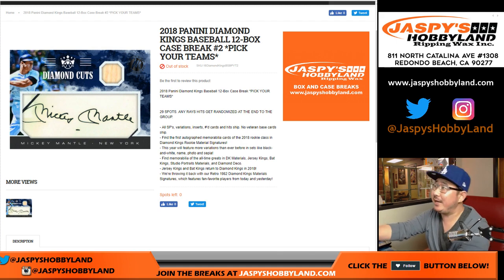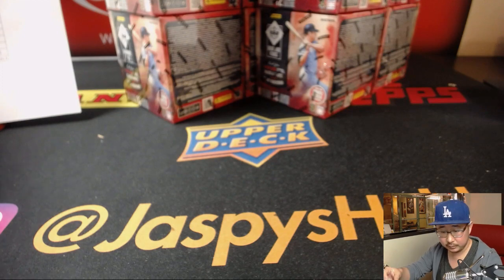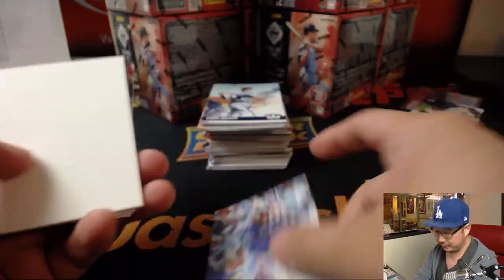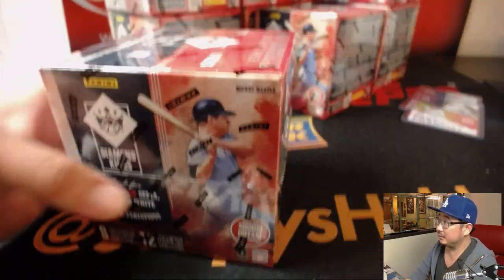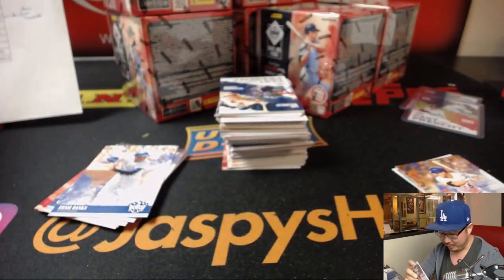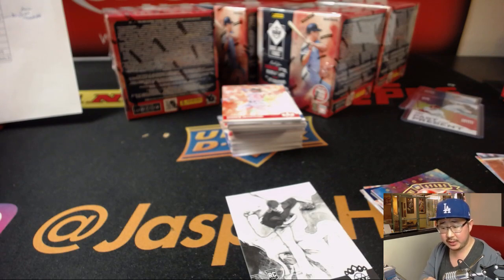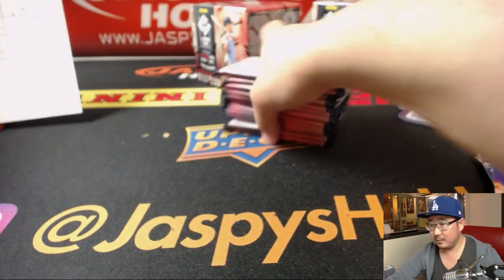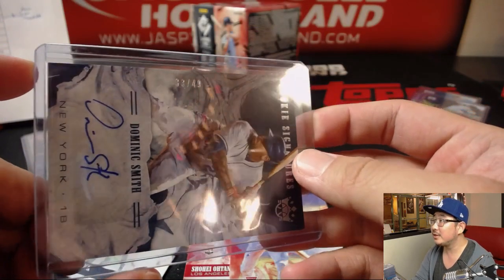We., 04/11/18 [12Box (Inner) PYT] #2 - 2018 Panini DIAMOND KINGS Baseball (MLB)